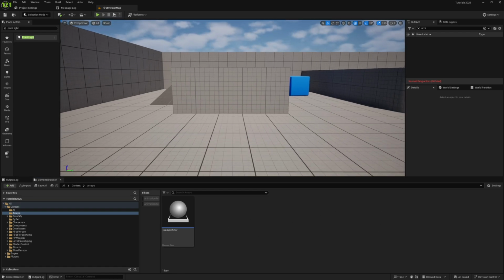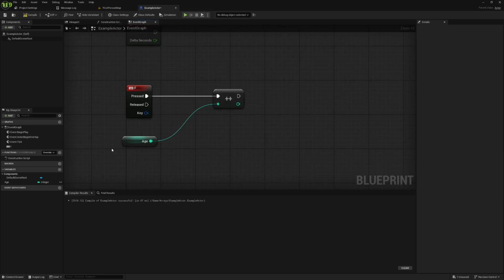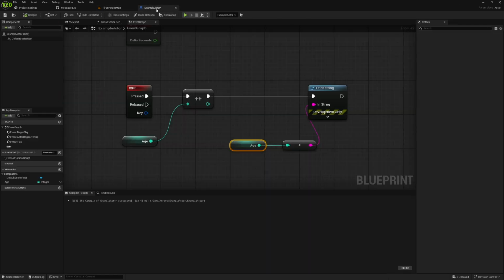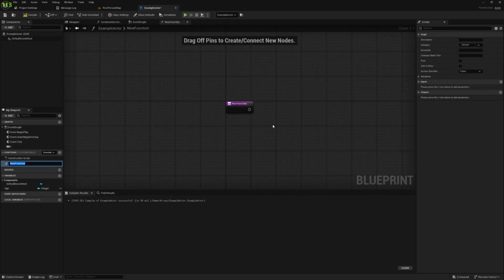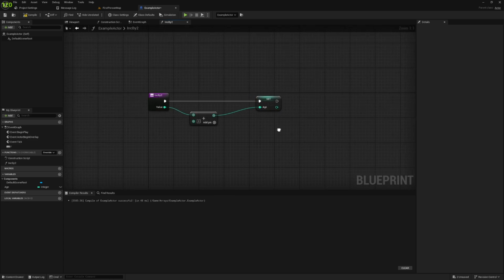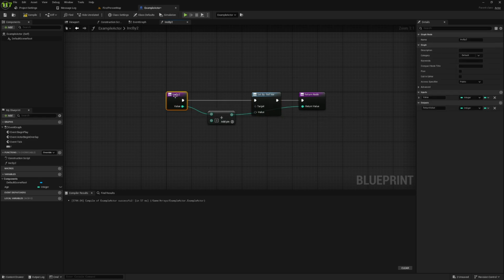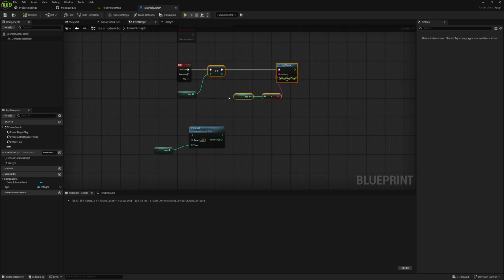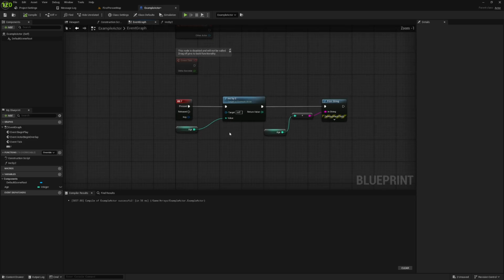Pass/Set By Ref | UE5 Tutorial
In this video, we'll take a look at the concept of variable copies vs references. We'll talk about how nodes such as the "increment float" node work, and how to set variables that get passed as inputs into functions. Typically when you pass a variable to a function, you pass a copy of it's value, but there are times where you'll want to pass a reference instead.

Wish you all the best of luck with your projects!